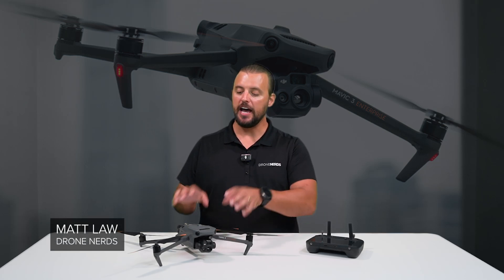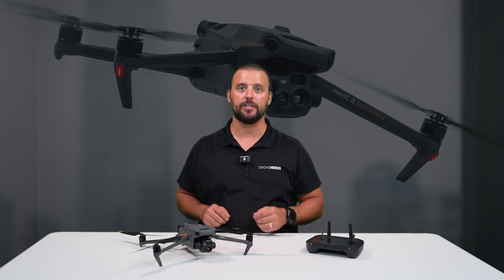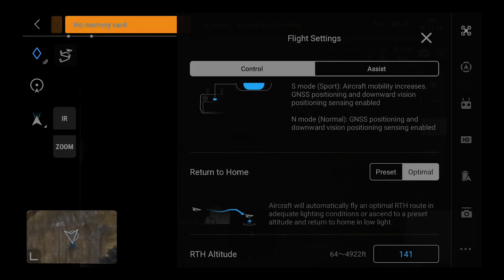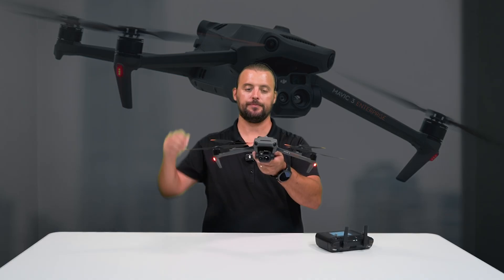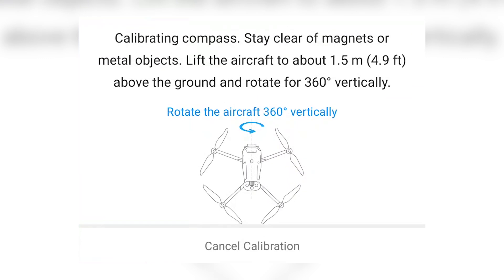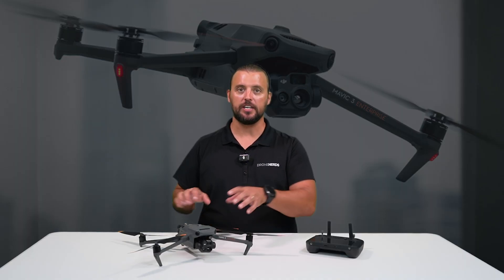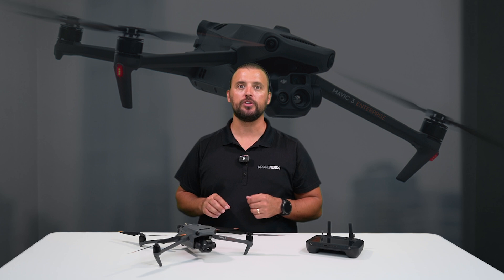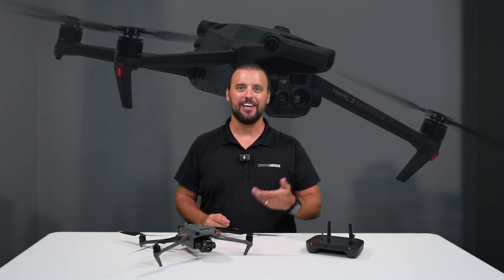DJI Enterprise - Compass Calibration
In this video, we show how to calibrate the compass on a DJI Enterprise drone. Calibrating your compass when flying in a new location is a key pre-flight step to ensure the GPS system functions properly. This procedure is the same for almost every DJI Enterprise drone. If you would like to learn more about the DJI Mavic 3 Thermal showcased in this video,